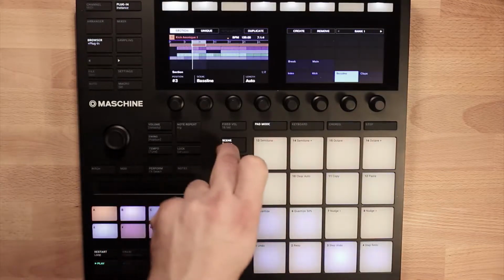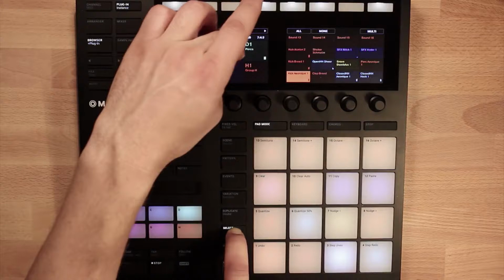19 Lock Mode